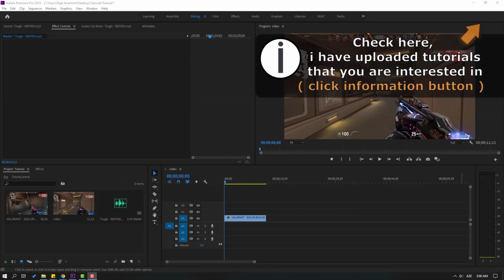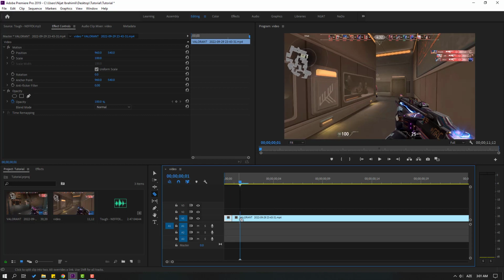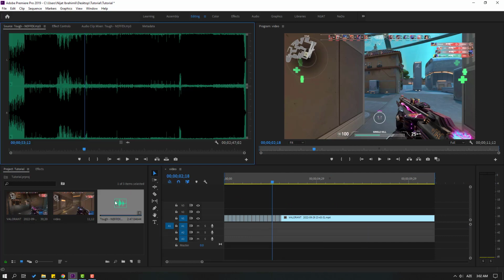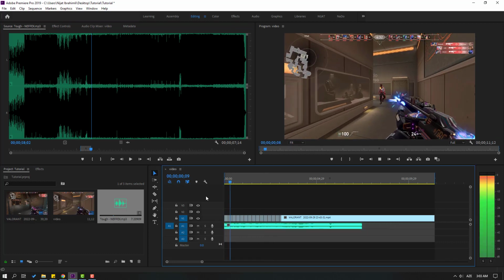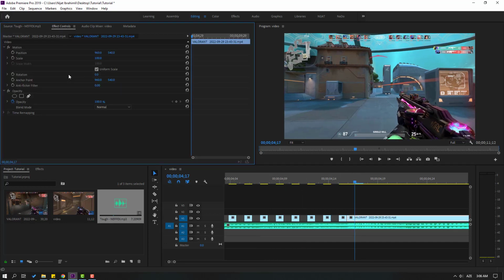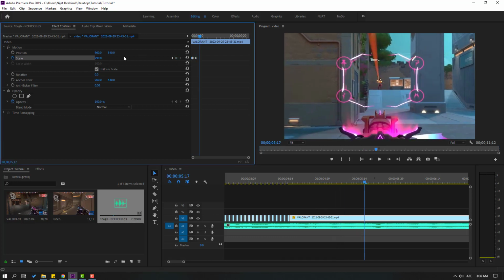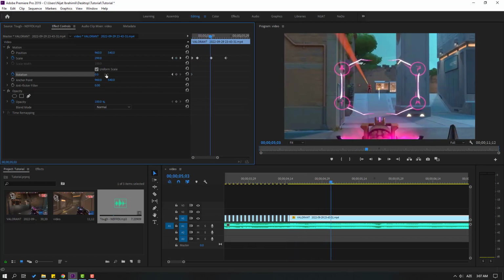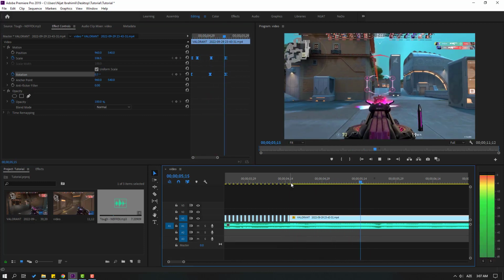Dynamic Game Edit Video in Premiere Pro Tutorials ( NO PLUGIN )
Hi guys, welcome to my new Premiere Pro tutorial. In this tutorial i will show how to make dynamic game edit video in premiere pro. Let's get started!